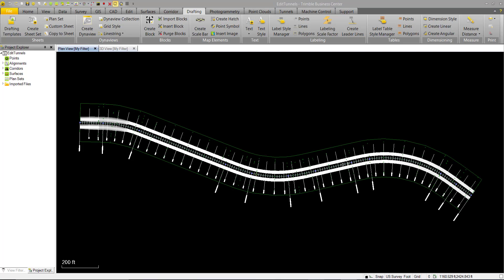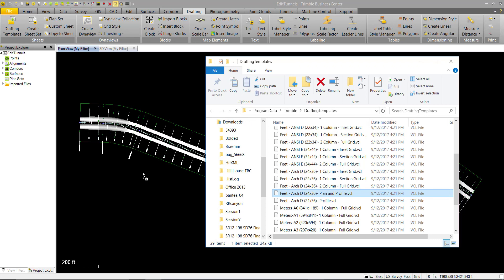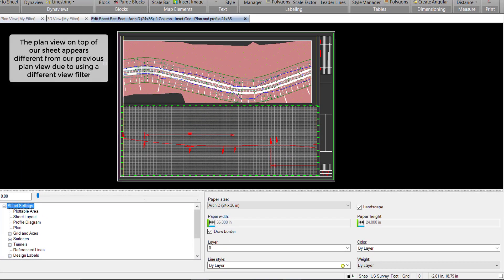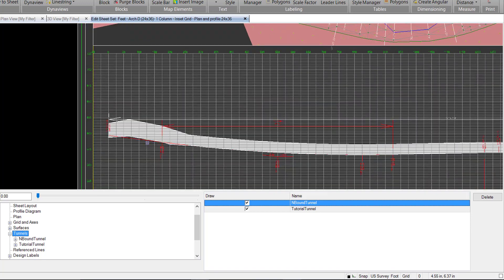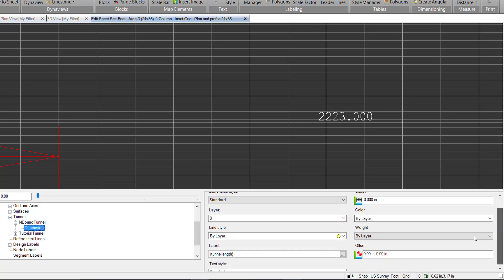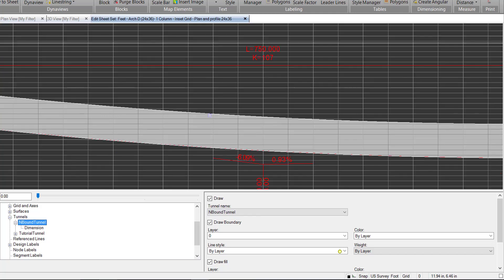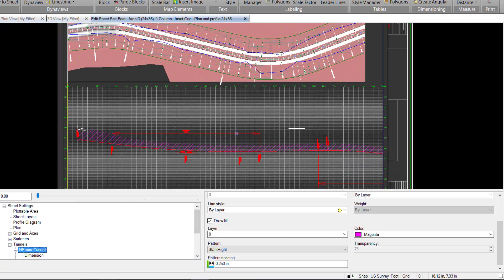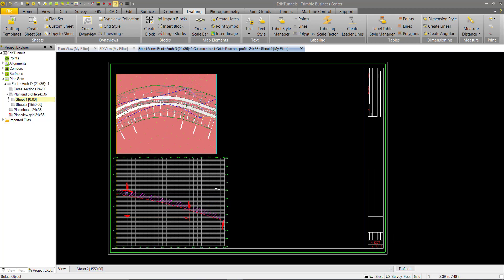Tunneling - 4.1 - Tunnel Profile Drafting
Learn how to use TBC's drafting tools to create profile and cross-section sheet sets for tunnels.  This is part one of a two part video set introducing the drafting capabilities within TBC Tunneling module and TBC Advanced edition starting with TBC v4.10.